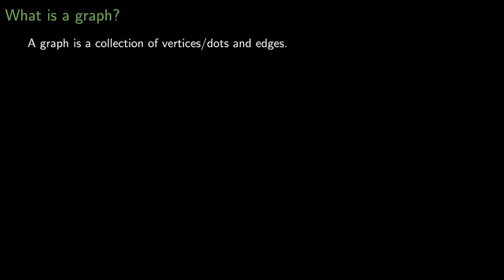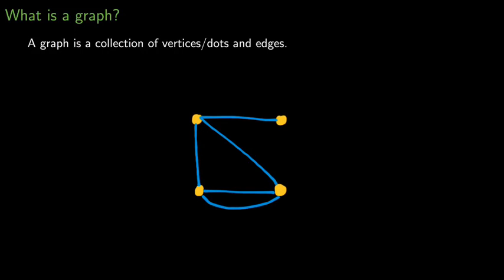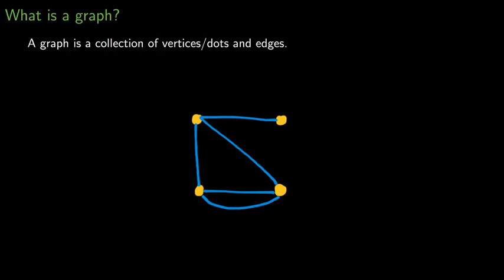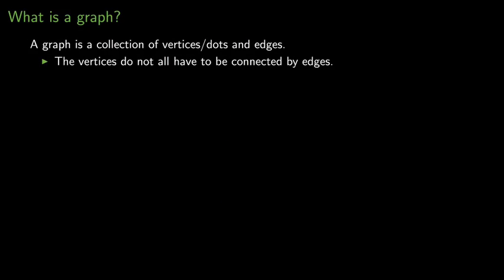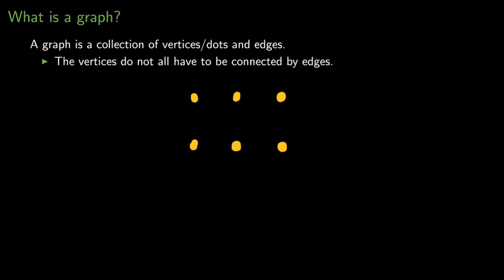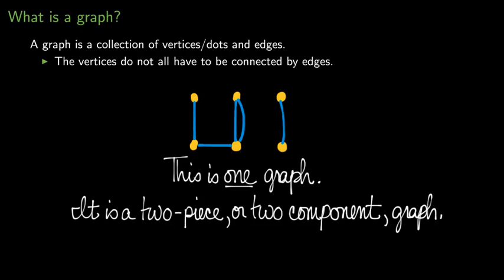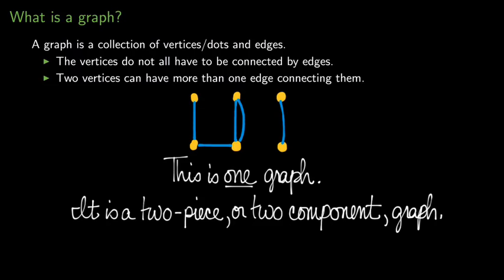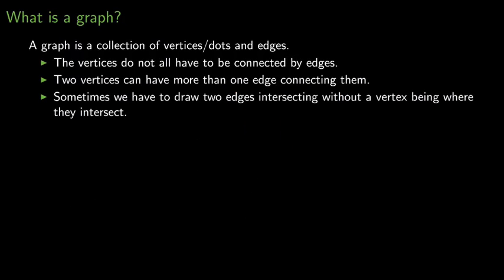Definition of Graph